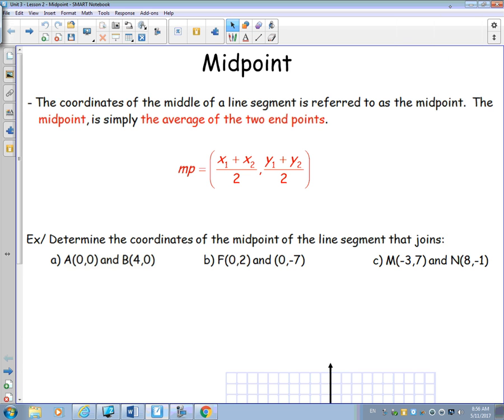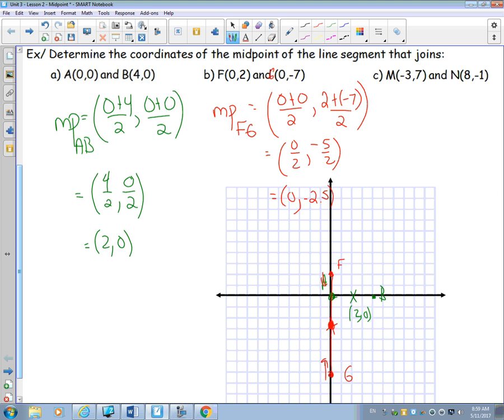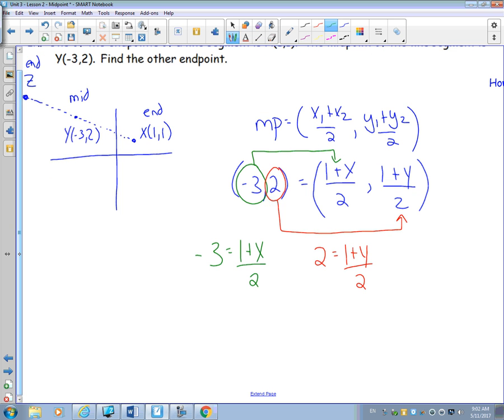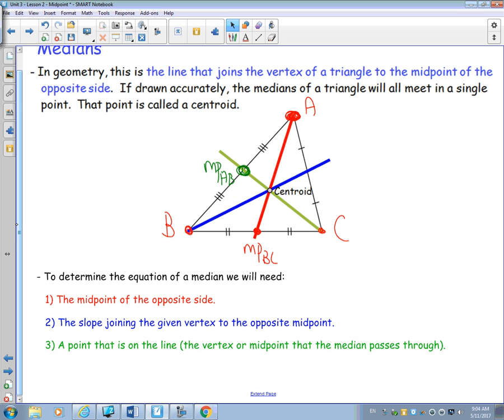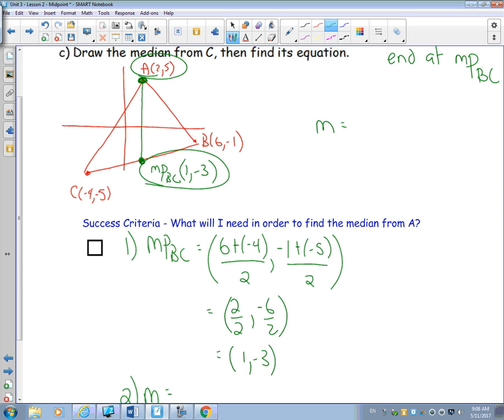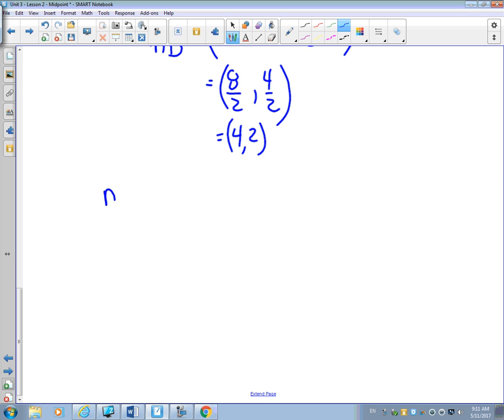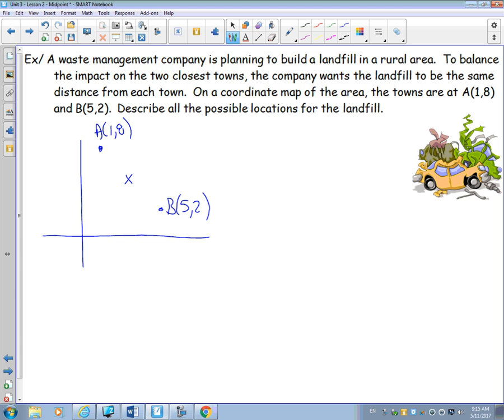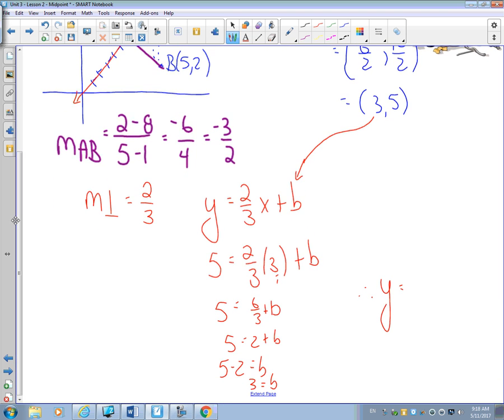Unit 3 - Lesson 2 - Midpoint and Medians